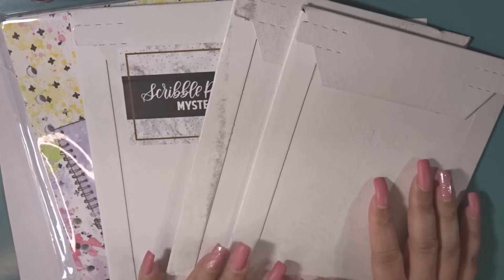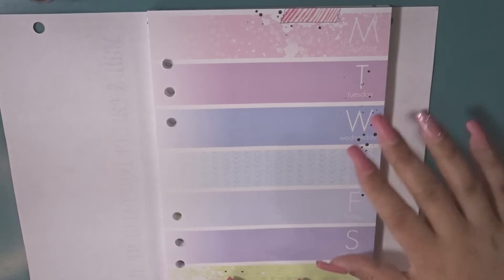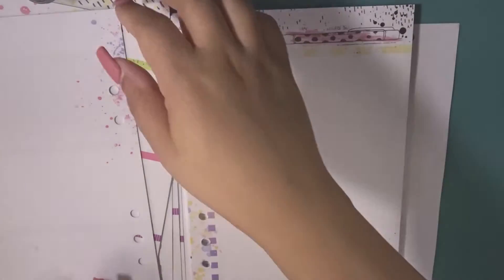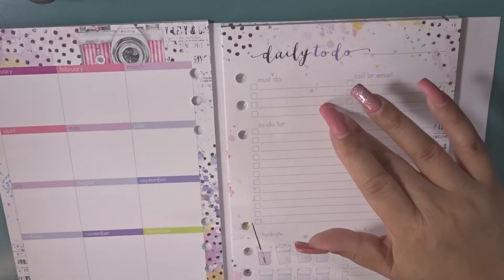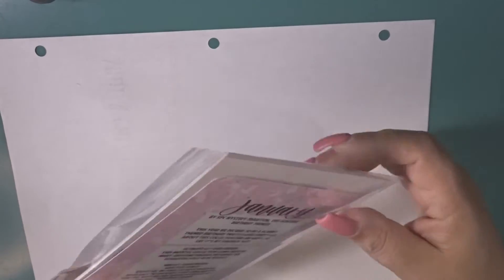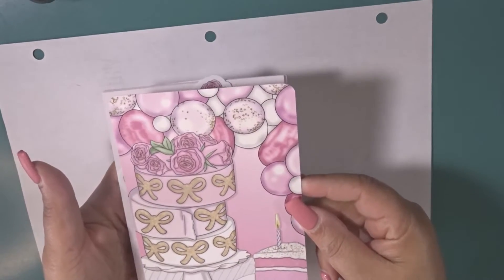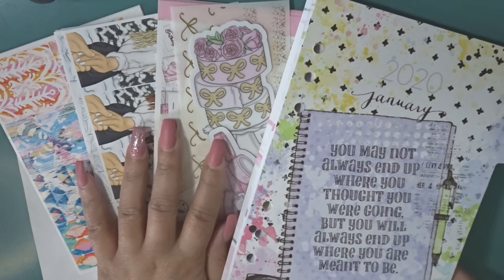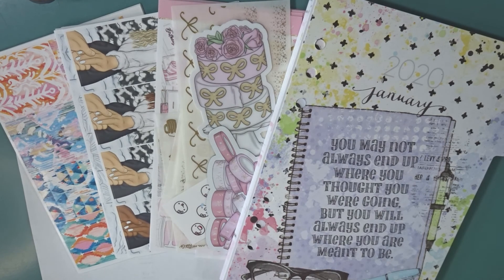December and January Subscription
If you were looking for a subscription  to join, check these out.

Shops Mentioned
Glam Planner
ScribblePrintsCo
CocoaDaisy

Inserts: Sewmuch Crafting
Thirty-One- Business Planner
Recollections- Memory Keeping